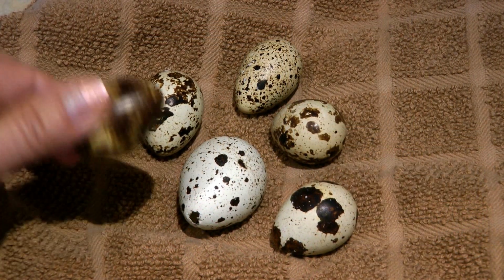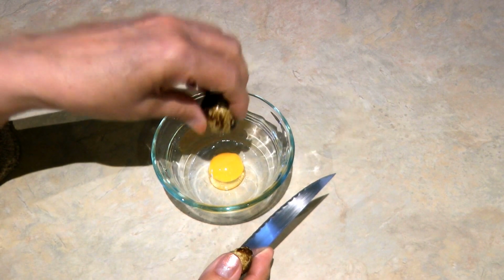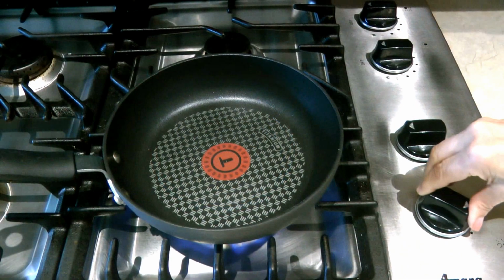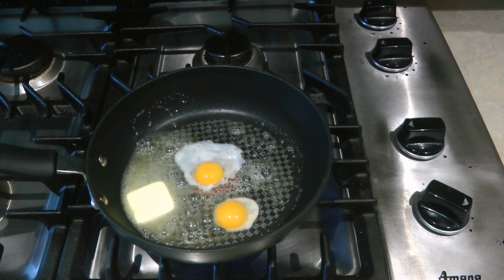How to Cook Quail Eggs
Quail eggs are easy to cook, fry them sunnyside up, or over easy.  Quail eggs turn easily with silicone spatula Quail eggs are small, and only take about 30 seconds to cook.  Heat your pan medium high heat, add a pat of butter, and pour in your egg.  Try my tip for how to crack a quail egg, too.

★☆★ RECOMMENDED RESOURCES: ★☆★
Silicone Spatula
Serrated Paring Knife
Ceramic Cookware
T fal cookware
Quail Egg Shell Cutter